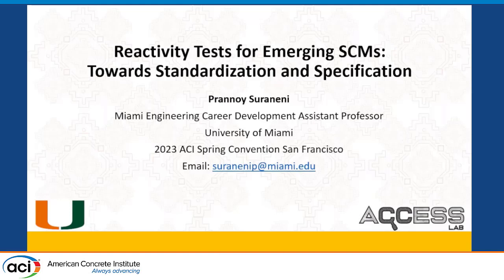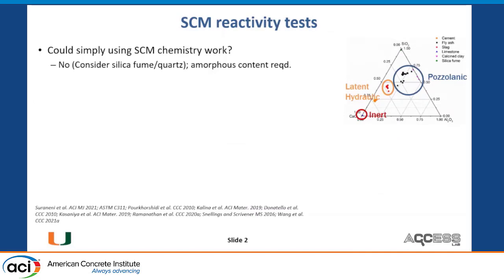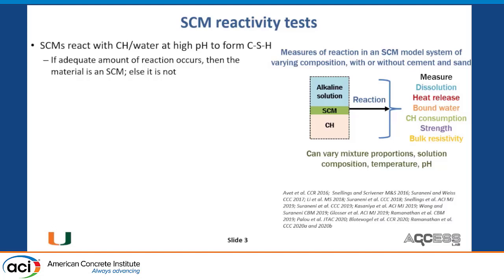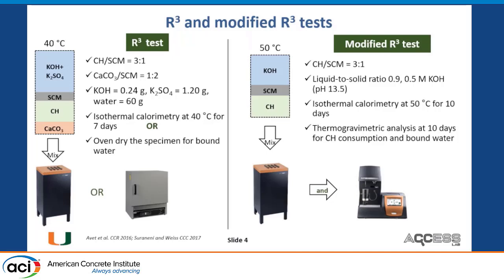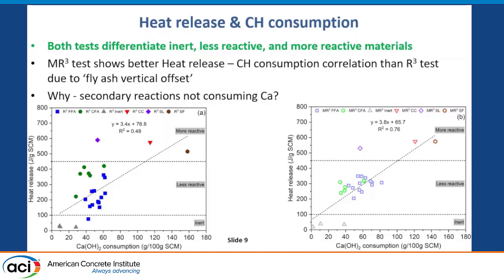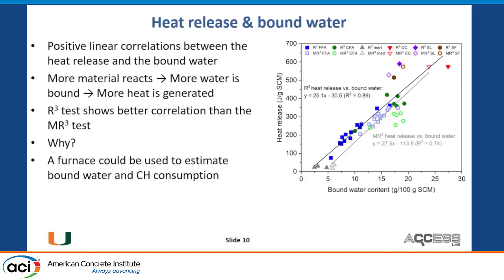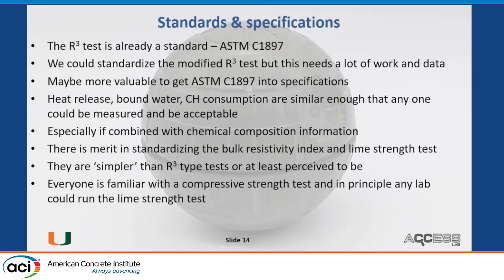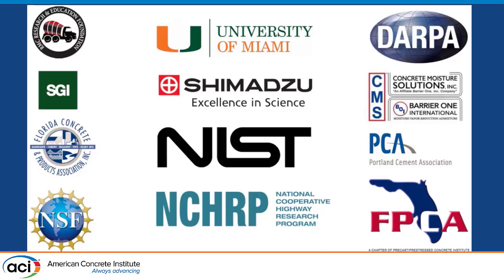Reactivity Tests for Emerging SCMs: Towards Standardization and Specification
Presented By: Prannoy Suraneni, University of Miami